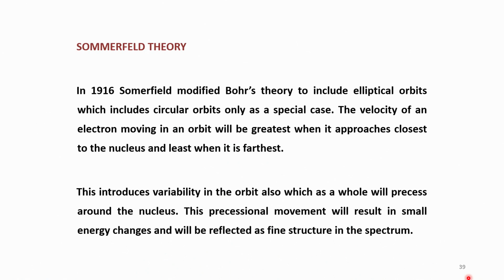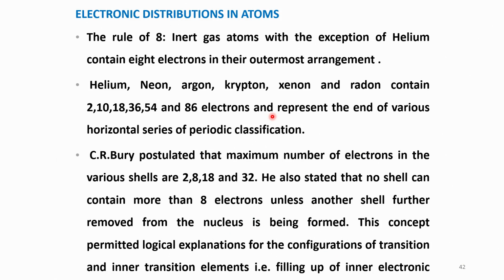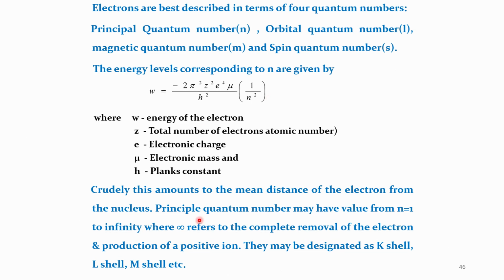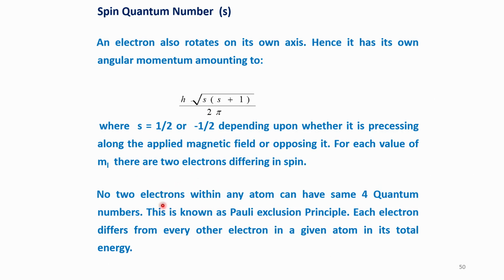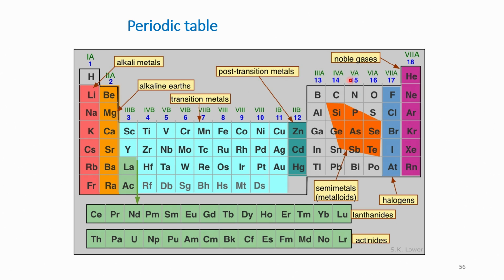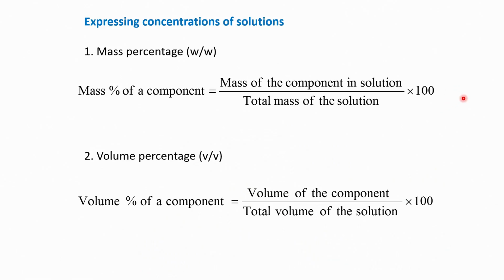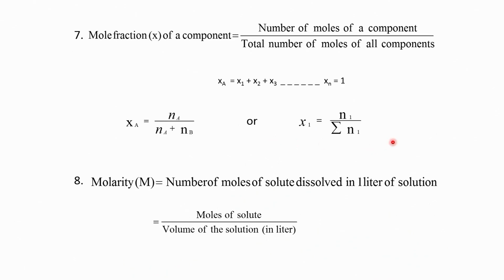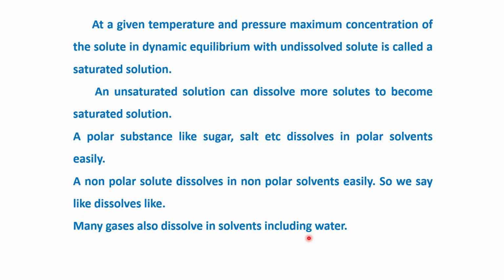noc20 ch02 lec03 Atomic structure 2